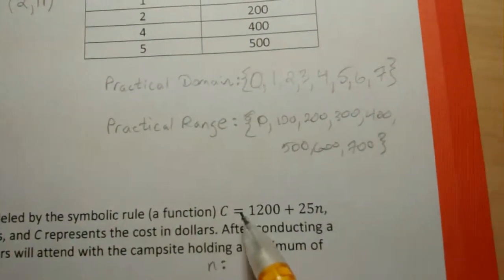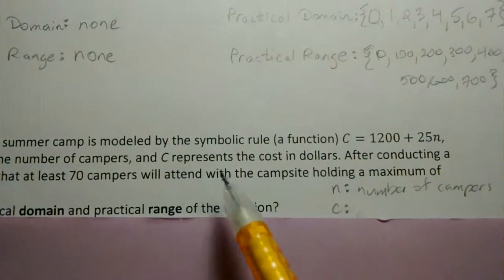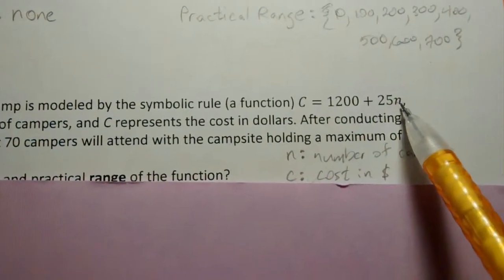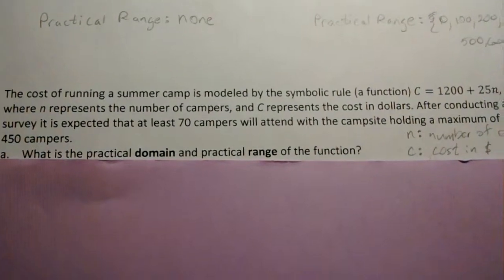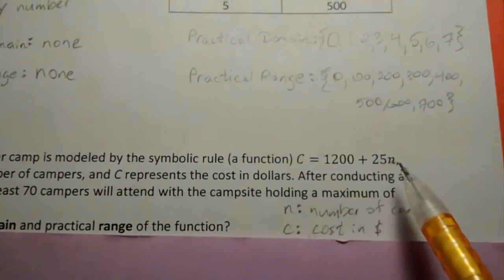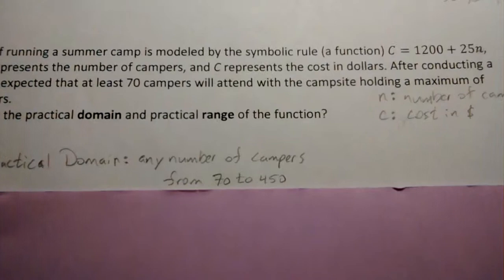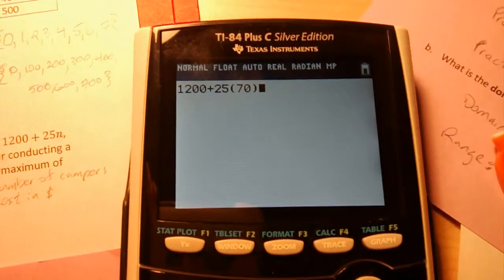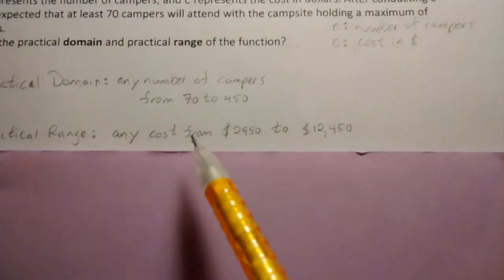3.2 Video (2a) - Practical Domain & Practical Range